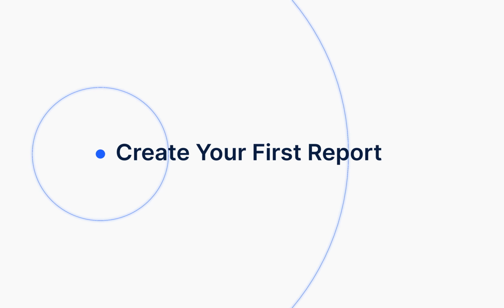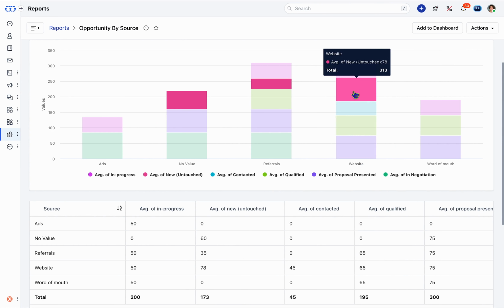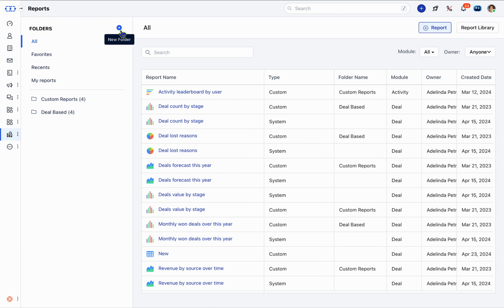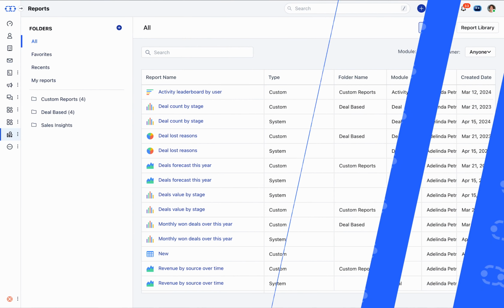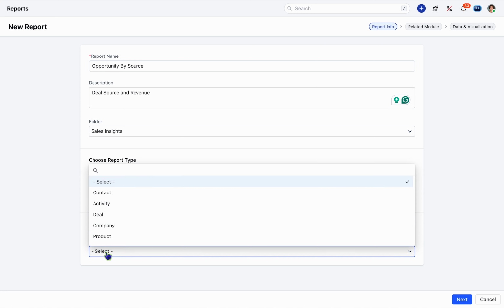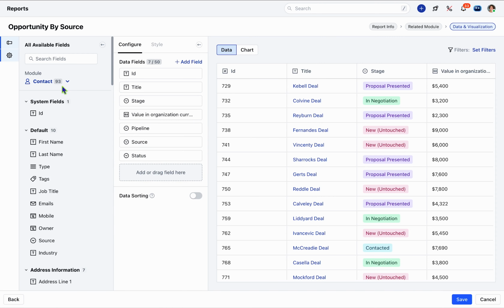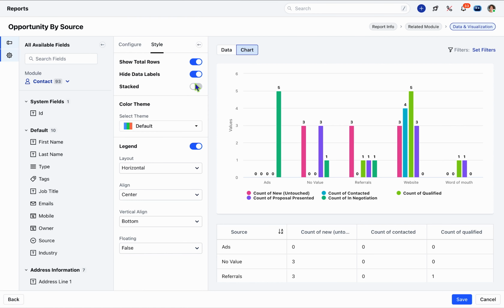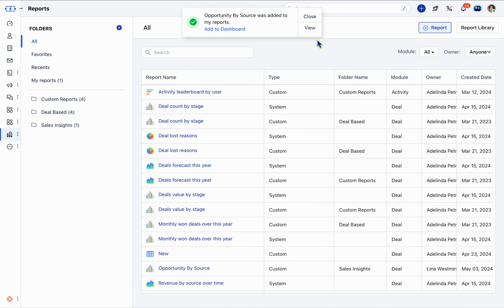Creating Your First Report with Salesmate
Unlock the potential of your business with Salesmate's reporting capabilities! In this enlightening video tutorial, we'll walk you through the process of creating your first report using Salesmate's intuitive tools.

Whether you're a business owner, sales manager, or team leader, understanding your data is crucial for making informed decisions and driving growth. With Salesmate, you can effortlessly generate insightful reports tailored to your specific needs and goals.

Join us as we guide you step-by-step through the process of creating custom reports, selecting key metrics, applying filters, and visualizing data for maximum clarity and impact. Learn how to gain valuable insights into your sales performance, pipeline health, customer interactions, and more.

Don't miss this opportunity to harness the power of data-driven decision-making and propel your business to new heights. Get ready to create your first report with Salesmate and unleash the full potential of your business!